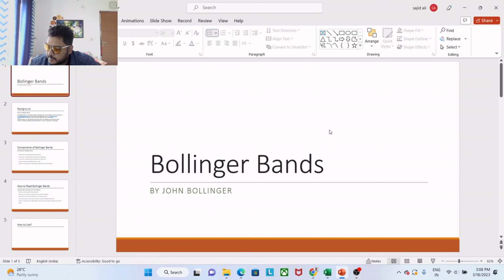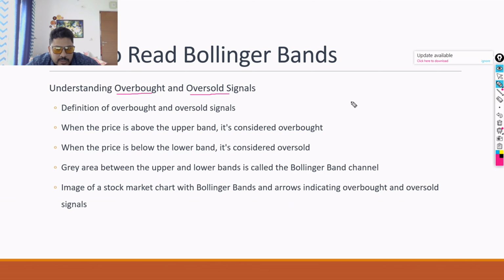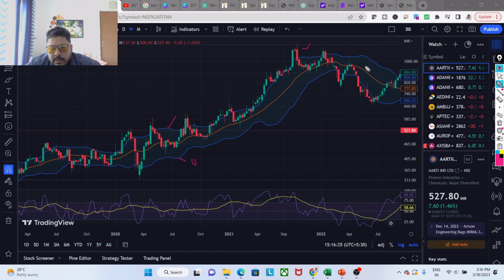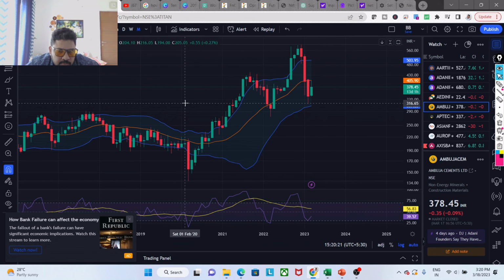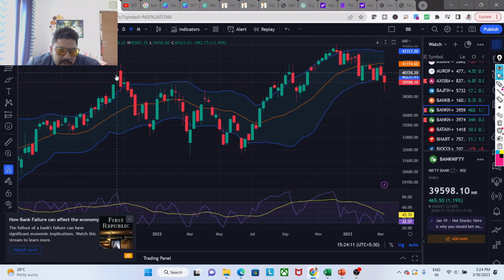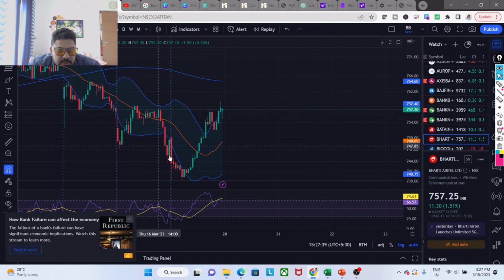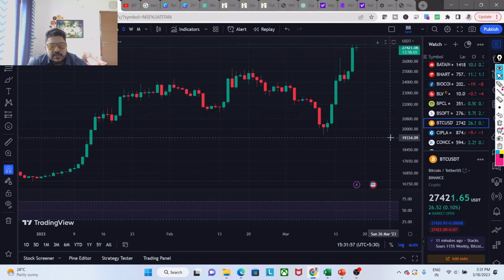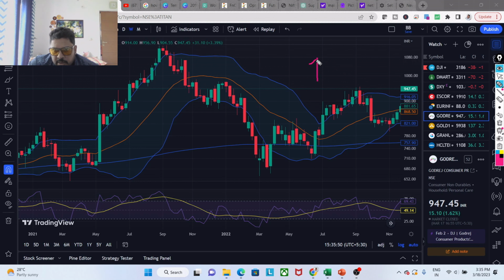How to use Bollinger Bands for trading?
In this video we learn about Bollinger Bands and their application on charts and the way we should take entry and exits along with Risk management.